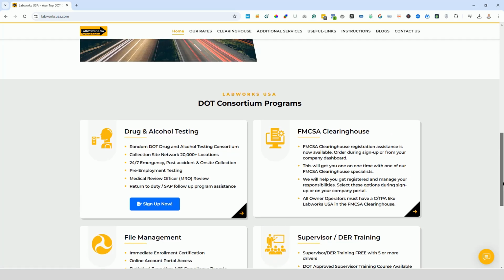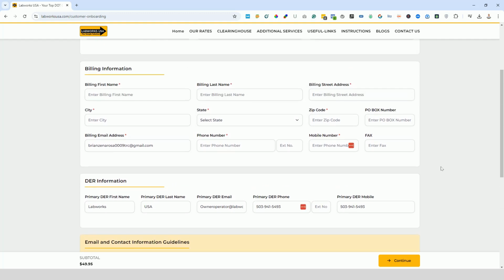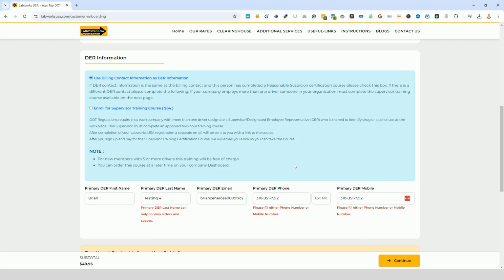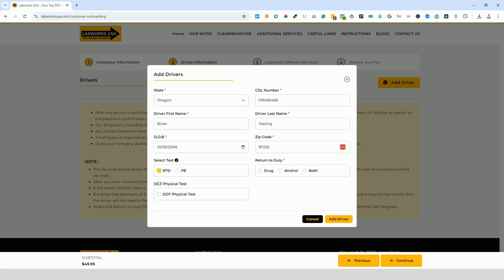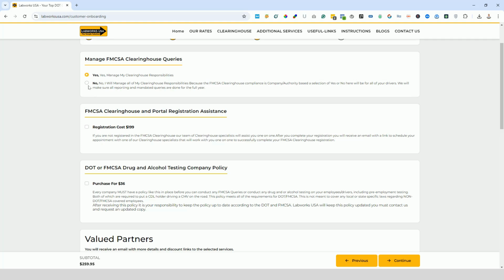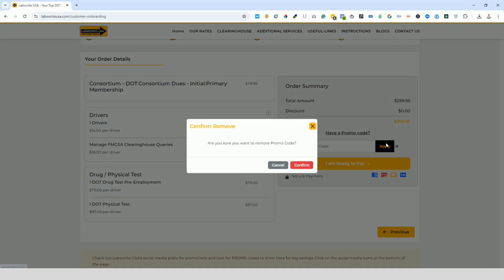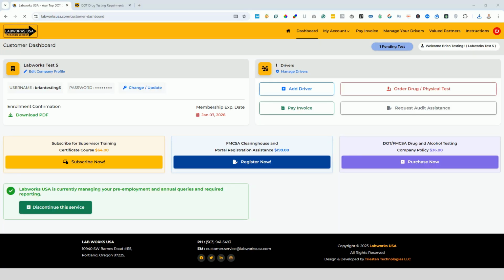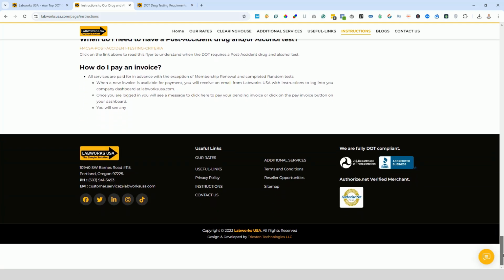Labworks USA Sign Up Demo 2025